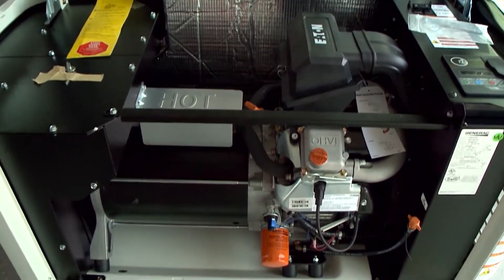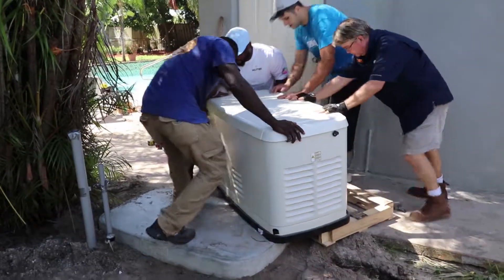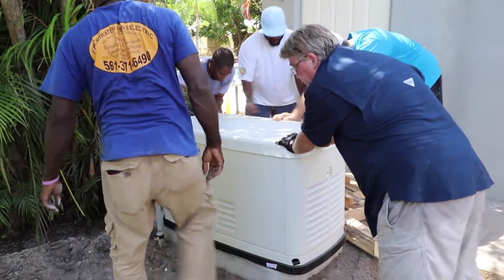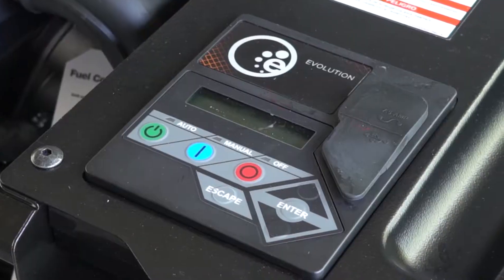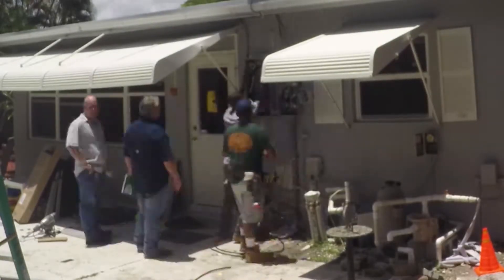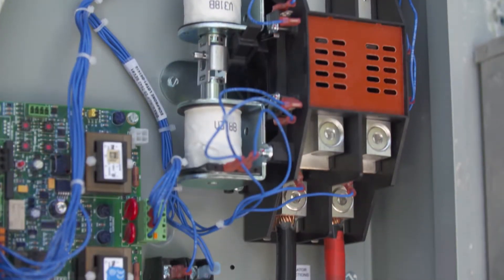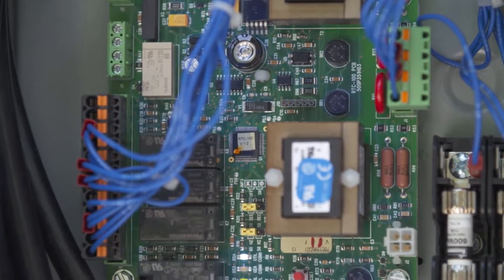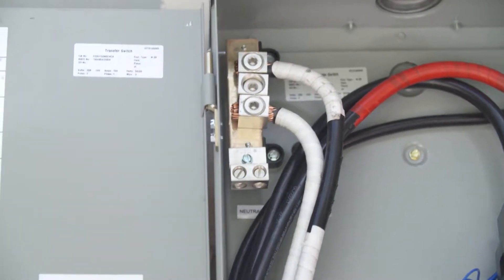The Tagues Get Backup Power in Time for Hurricane Season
Florida is known for sun, sand and hurricanes -- and Eaton has a plan to keep the Tagues going if they experience a significant weather and power outage event. Jay Haugen from Eaton arrives to provide backup power generator that will ensure an energy-efficient transfer of power in the event of a utility power outage. The Eaton team re-wired the Tagues' electrical panel along with installing the generator that can withstand winds of up to 150 mph. Eaton specializes in safe residential electrical products, from the service entrance to the wall plate.

103986 EP2